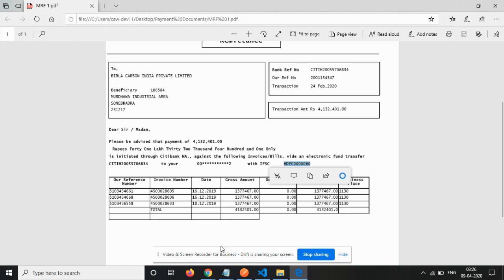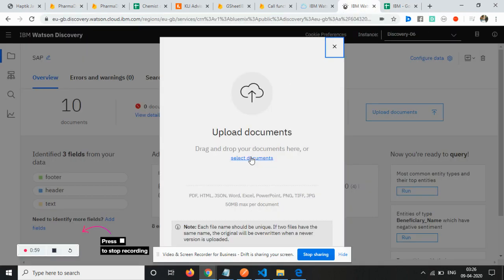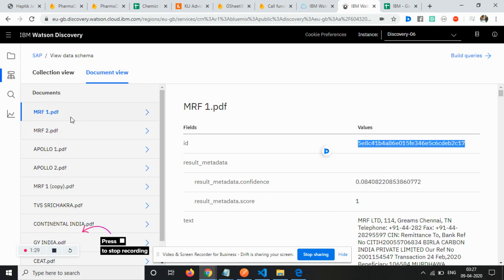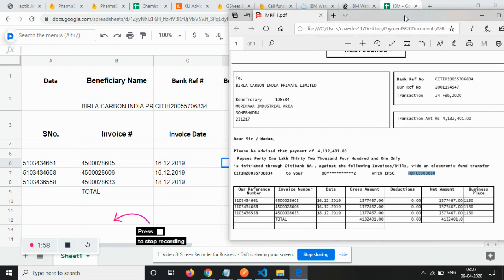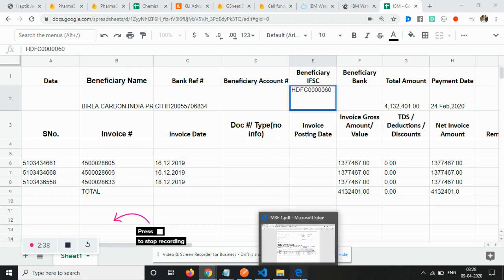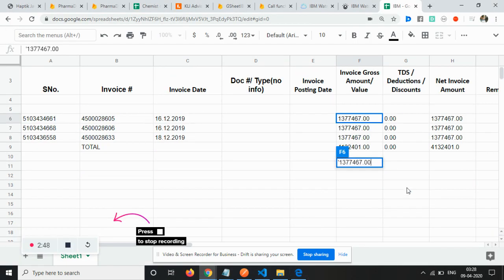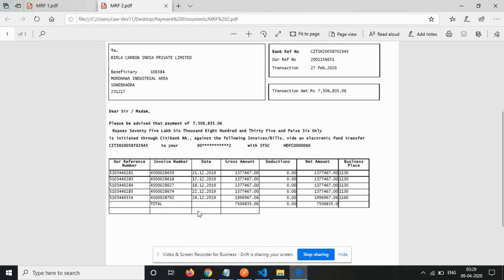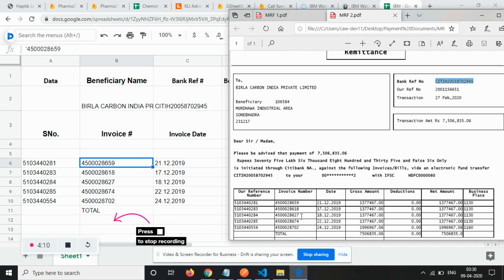Data extraction using IBM Watson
Payment Advice data extraction using IBM Watson Discovery & Knowledge Studio.  It shows how information (in free flowing or semi structured formats) from documents is extracted and provided in a structured format.